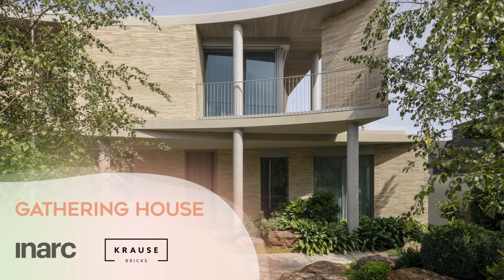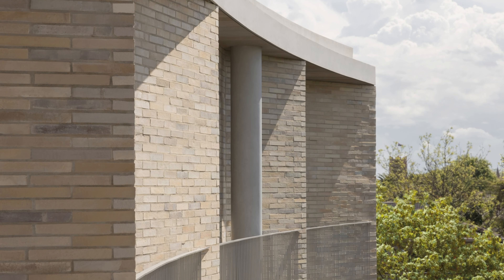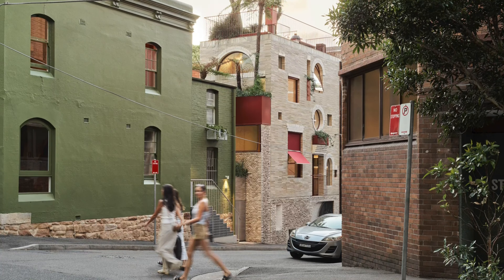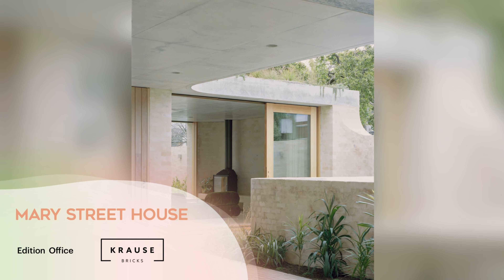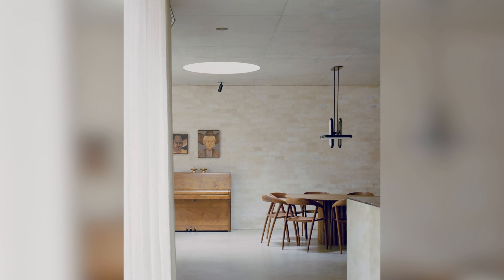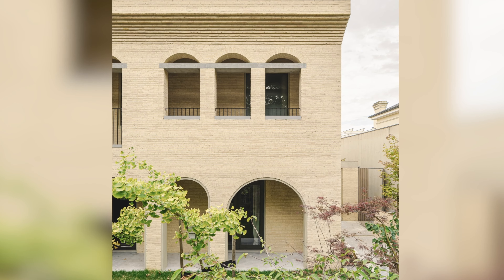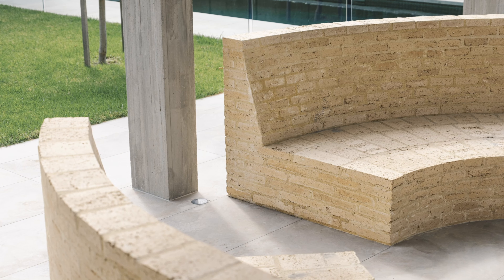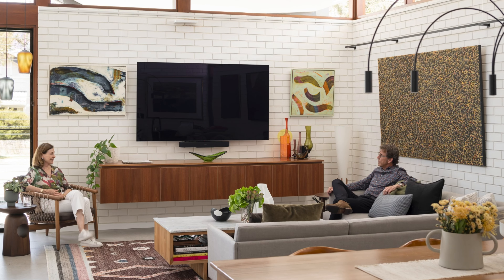TBA 2023: Horbury Hunt Residential Award High Commendations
Congratulations to all Finalists in this Category

Gathering House
Architect: Inarc Architects
Manufacturer: Krause Bricks
Brick Collection: Grey Brick 50mm - Custom blend
Builder: Leone Constructions
Contractor: FVP Constructions
Photography: Timothy Kaye

Waterloo Street
Architect: SJB
Manufacturer: Krause Bricks
Brick Collection: Other | Recycled Brick
Builder: Promena Projects
Photography: Anson Smart

Mary Street House
Architect: Edition Office
Manufacturer: Krause Bricks
Brick Collection: Standard Brick Range - Ghost
Builder: Format Group
Contractor: Brick Link
Photography: Rory Gardiner

Shakespheare Grove
Architect: B.E. Architecture
Builder: Dome Building Projects
Contractor: BM Bricklaying
Photography: Victor Vieaux

Coleman Bajrovic Residence
Architect: Klopper & Davis Architects
Manufacturer: Bowral Bricks
Brick Collection: Bowral50 - Bowral Blue | Austral Bricks - La Paloma - Castellana
Builder: Insideout Building
Contractor: Rino Bricklaying